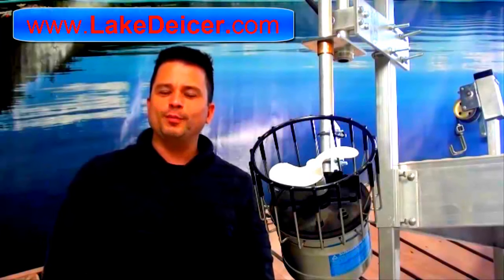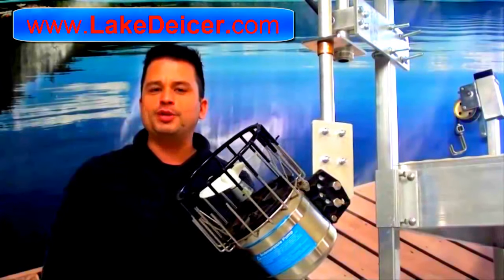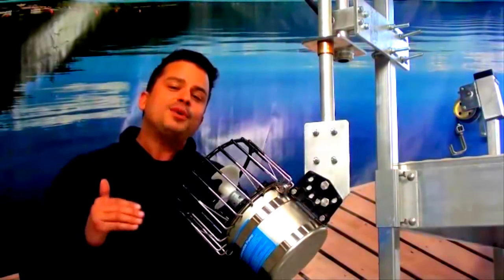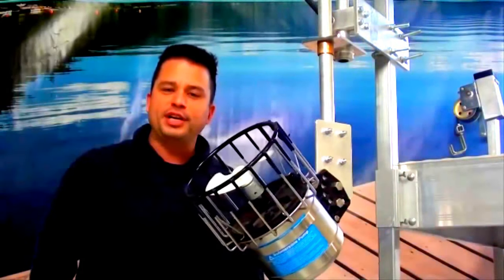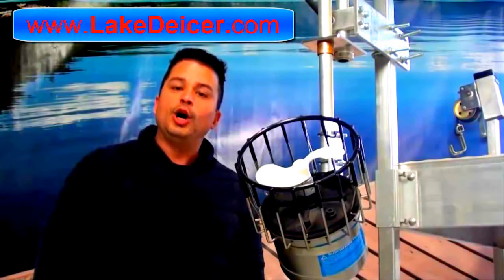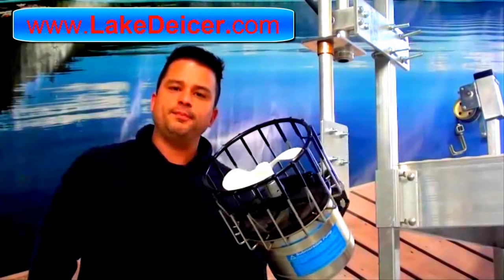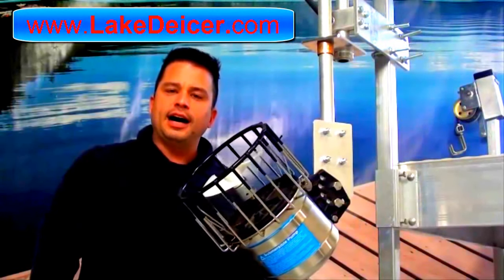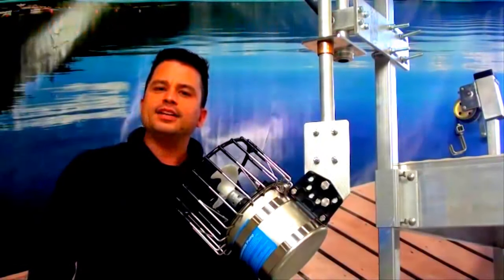options to DEICE a dock pier or boat slip with a kasco deicer with Scott The Deicer